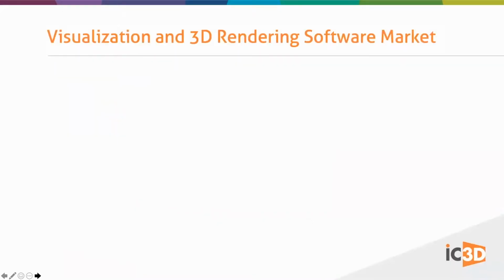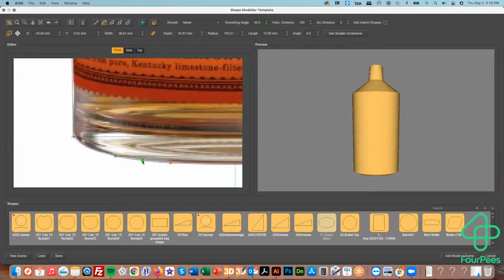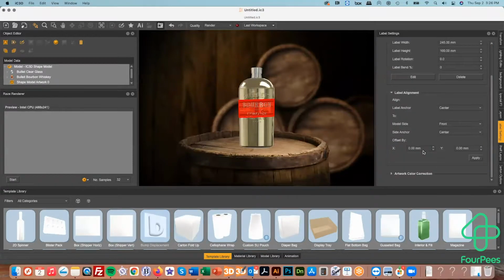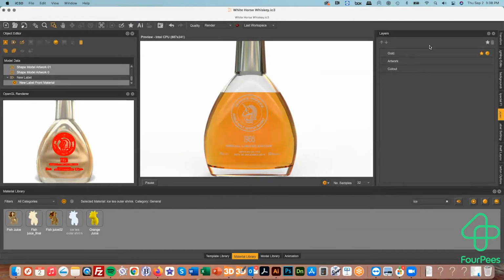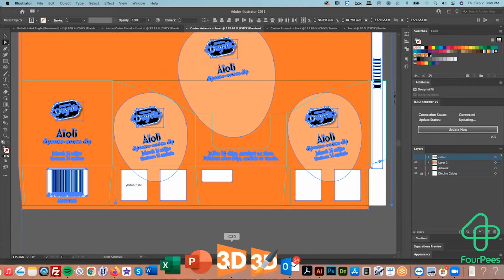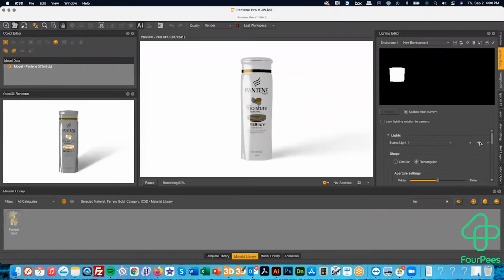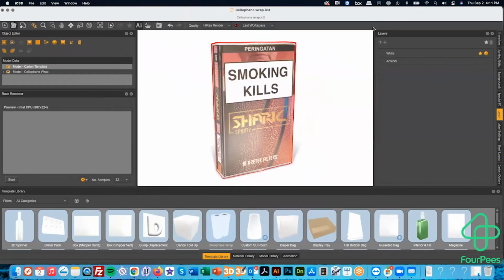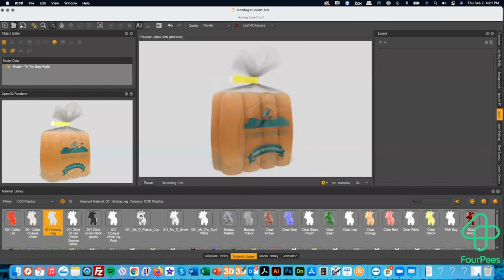Four Pees Café - iC3D: What's New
Let’s be honest, in a world with dozens of consumer products, it’s the design that sells the product! But how is that packaging created? Mostly it starts with a 3D visualization of the product. Together with Creative Edge Software, Four Pees has created a series of three free webinars to dive deeper into the possibilities of 3D modeling with tools such as iC3D.

In this first webinar, we provide an overview of iC3D to show you what the tool can do and what’s new in the latest version of iC3D. This provides a general introduction to iC3D and gives regular users some great tips and tricks with the latest edition.